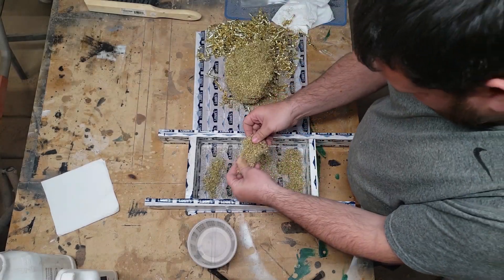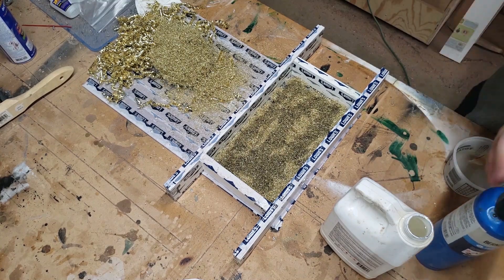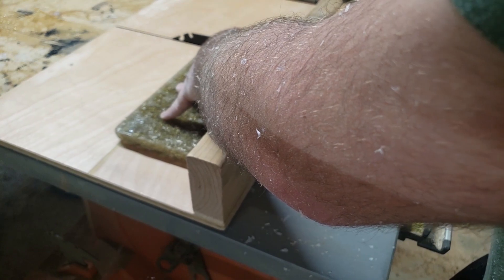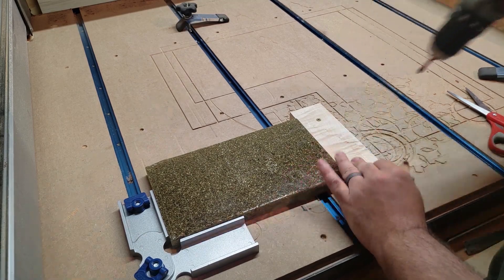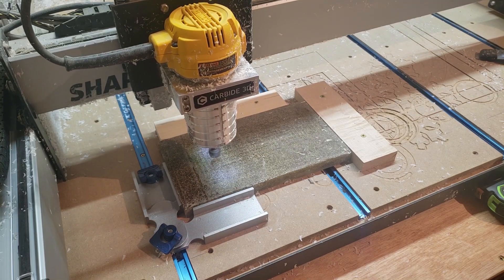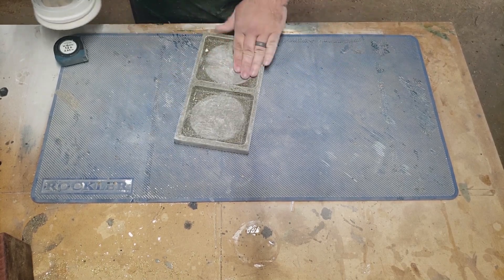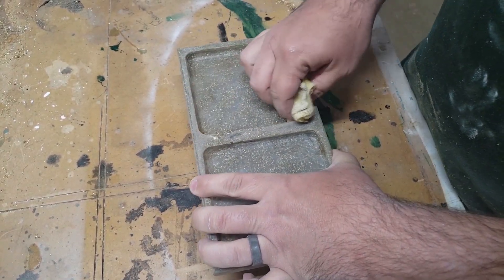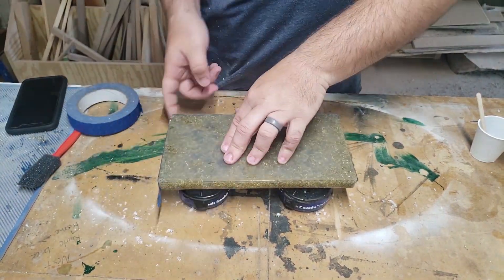Making a Resin and Brass Nightstand Tray // Epoxy Resin // CNC Project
In this project, I show you how I made a nightstand tray using epoxy resin and brass shavings. I also share some epoxy resin tips and tricks. I used my Shapeoko CNC machine with a bowl and tray bit to carve the tray.

Ordering supplies below supports my channel!
Tools and Supplies:
Foam brushs
Miter saw
Table saw
CNC Downcut bit
V bit
Tack cloth
Popsicle sticks
Sand paper
Wen air filter
Led shop lights
Cordless nailer
Micro Jig